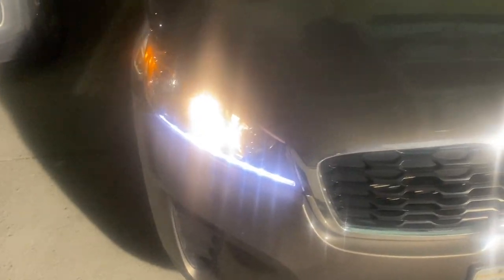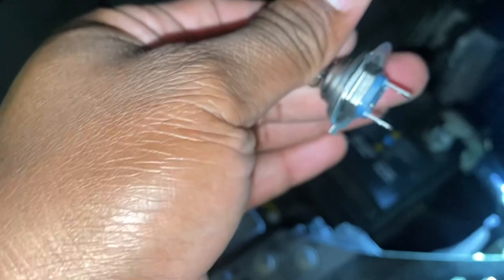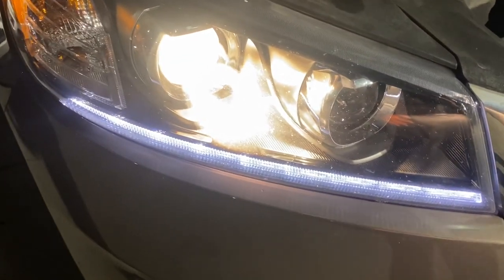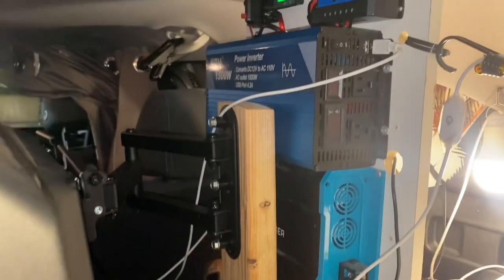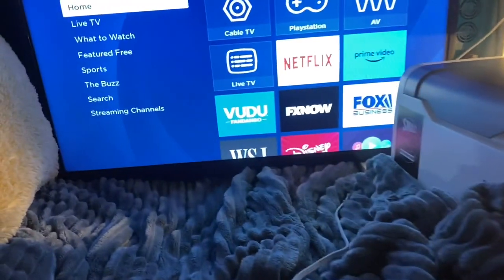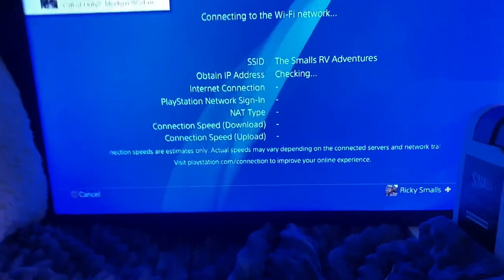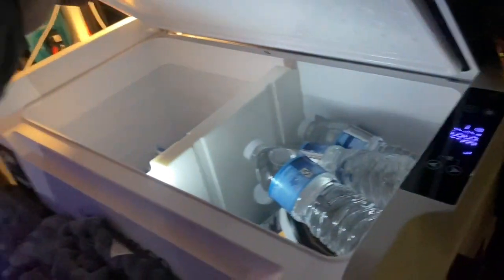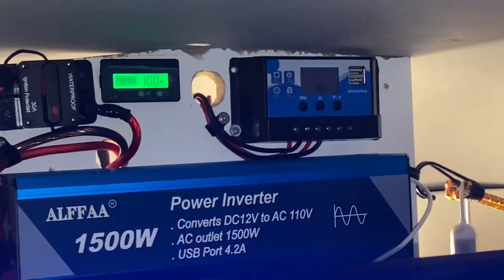My Headlight Died On The Highway Step By Step Guide To Replace Headlight Bulb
GOOLOO GP3000 Jump Starter

LAUNCH X431 CRP919E OBD2 Scanner, 2023 Bidirectional

Coleman Collapsibe Oven

FXW Dog Play Pen

Mipeace Bluetooth EarPlug Headphones

Memory Foam Tip Sleep Earplugs

Hearprotek Sleeping Ear Plugs

12 Volt Cigarette Lighter and USB Outlets

25 feet SAE to SAE Solar Wire Connection

100 Watt Portable Solar Panel

60 Watt Portable Solar Panel

7 Watt USB LED Light

Nintendo Switch

Facebook Groups
The Smalls RV Adventures